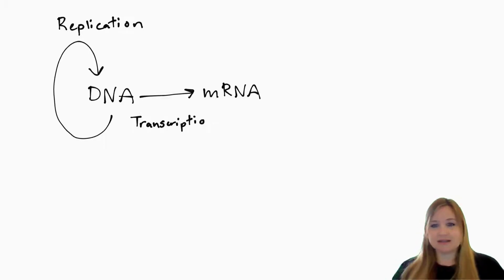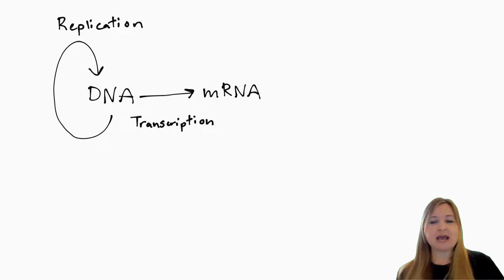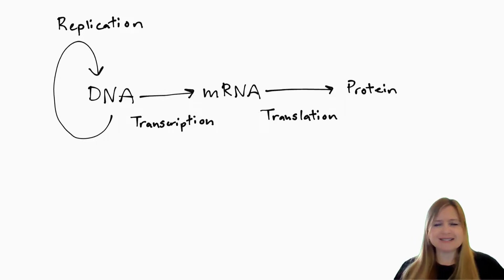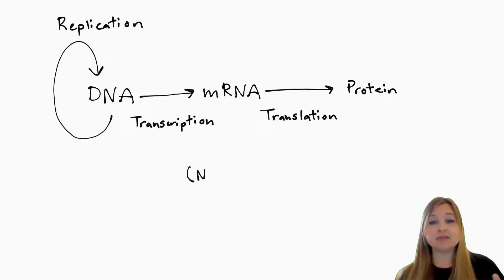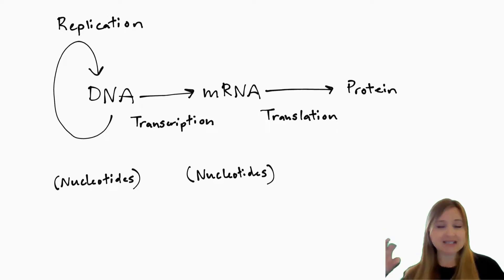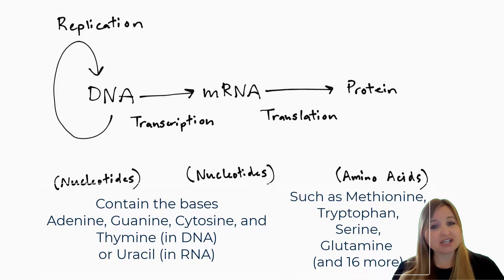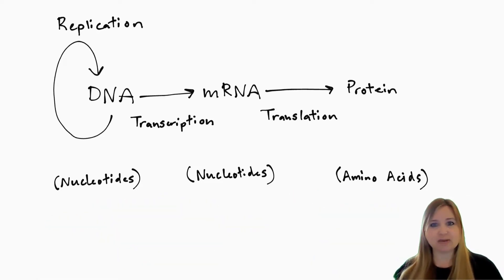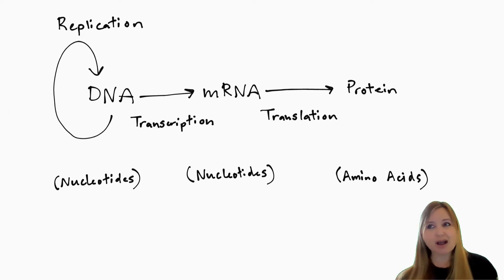Why is it called DNA replication, RNA transcription, or protein translation??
Biology is full of terminology. Sometimes it's easier to understand a topic when you understand where the terminology comes from. This video talks about the words "replication," "transcription," and "translation," and how they relate to DNA, mRNA, and proteins. This is often known as the flow of information within a cell or the Central Dogma of Molecular Biology.